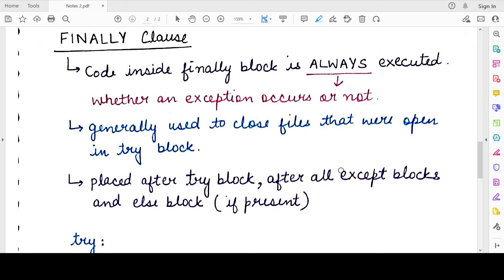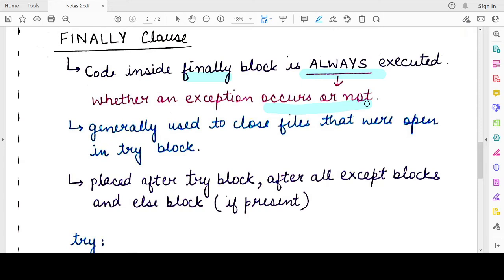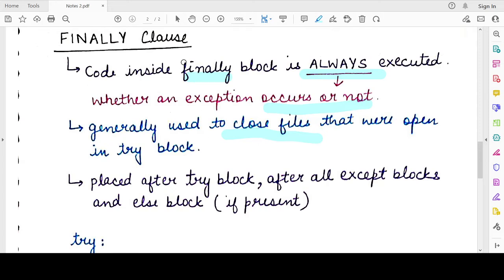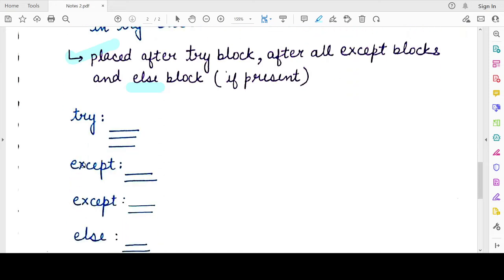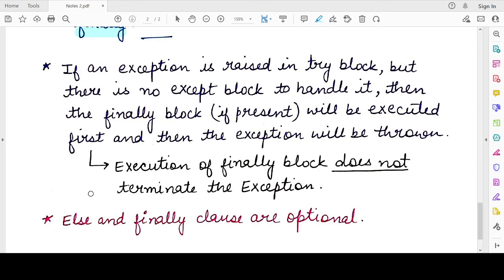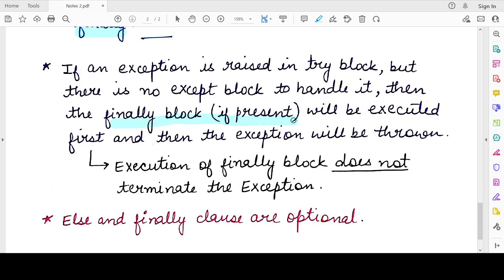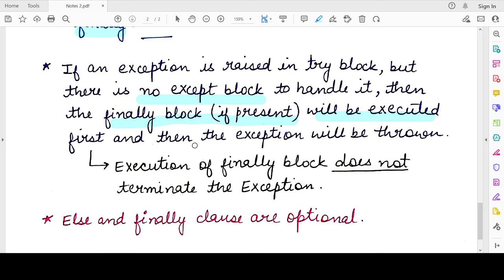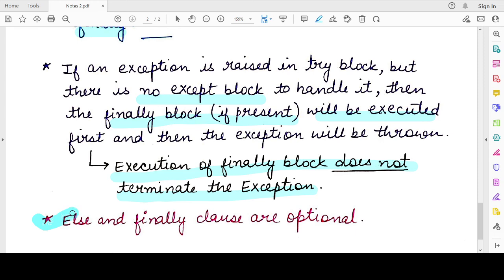Finally Clause in Python: NCERT Class 12 Computer Science: Chapter 1 Exception Handling | Lecture 8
Chapter 1: Exception Handling in Python

This video explains the Finally Clause in Python Exception Handling